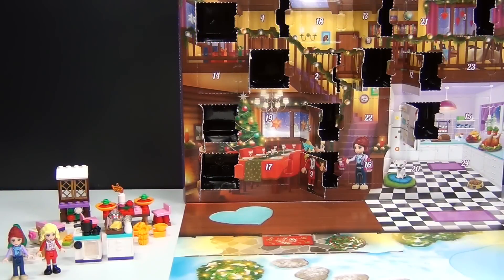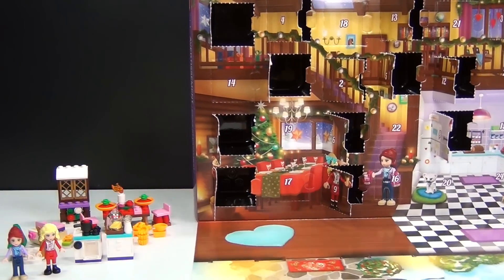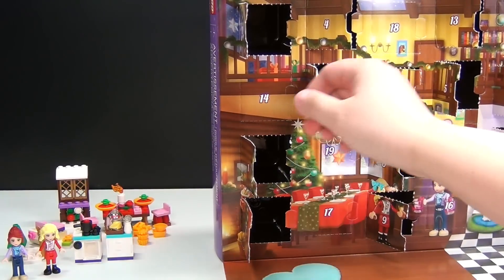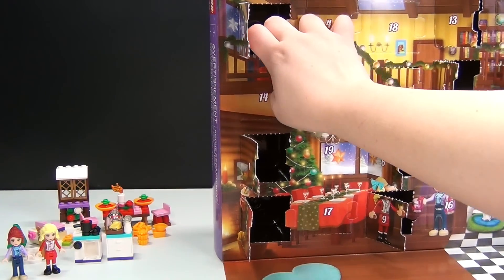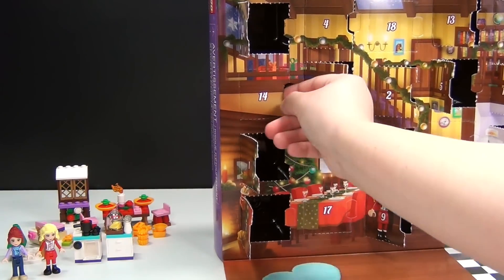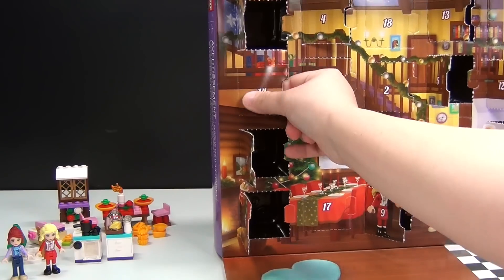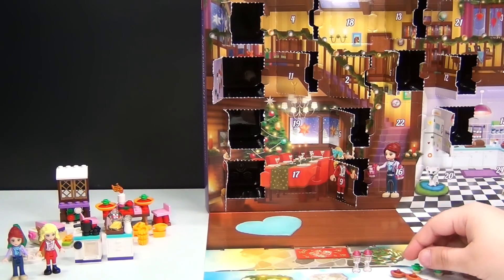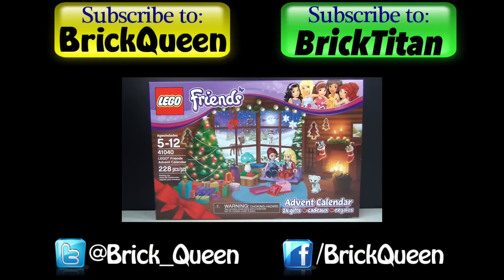LEGO Friends 2014 Advent Calendar 41040 Day 14 - BrickQueen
Count down to a LEGO Friends Christmas this December! Build the holiday story as you follow Mia on a sledding adventure! Spot the wildlife in the forest on the way to her friend Ewa’s house. Help them prepare a delicious Christmas dinner and then share in the excitement as they open all their presents! Includes Mia and Ewa mini-doll figures with 24 buildable surprises in a calendar with 24 secret compartments.

Comes with:
228 pieces
2 mini doll figures: Mia and Ewa

LEGO Rapunzel's Creativity Tower 41054 Disney Princess Tangled Review

LEGO Ariel's Magical Kiss 41052 Disney Princess The Little Mermaid Review

LEGO Ariel's Amazing Treasures 41050 Disney Princess Little Mermaid Review

LEGO Merida's Highland Games 41051 Disney Princess Brave Review